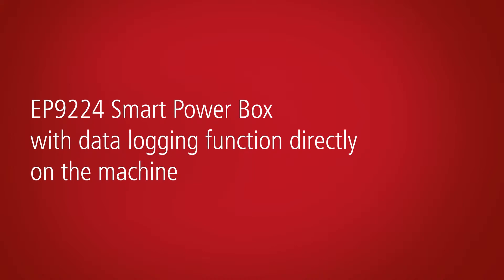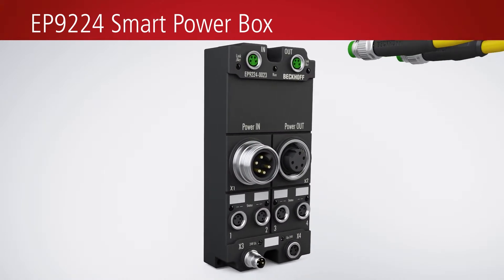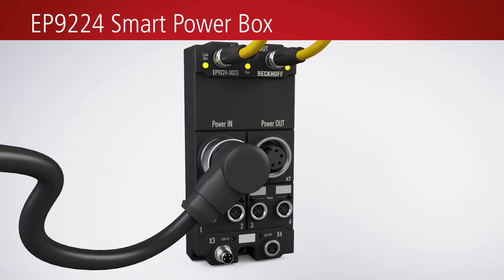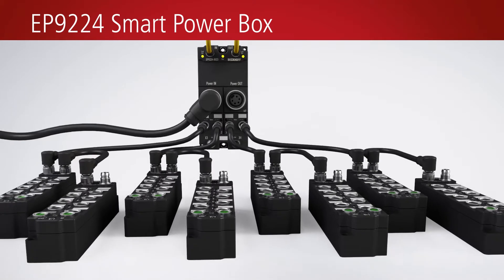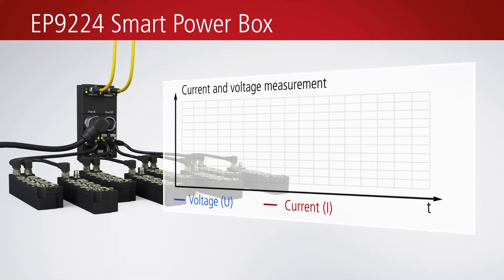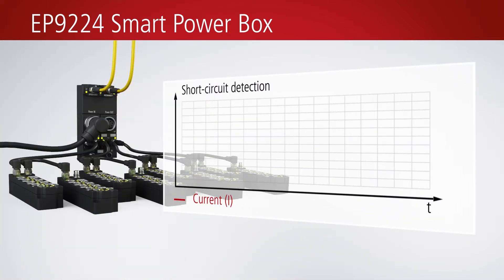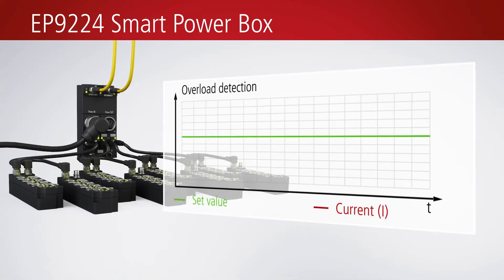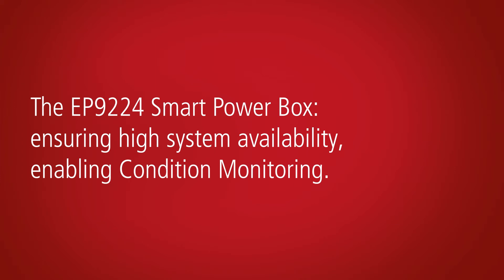EN | Smart Power Box with data logging function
The EP9224 smart power box from Beckhoff offers internal current and voltage measurement in addition to the possibility to connect four EtherCAT Box power supply branches directly on the machine. The EP9224 supports the preventive maintenance of machines and plants as well as error diagnostics, especially in conjunction with the data logging function.